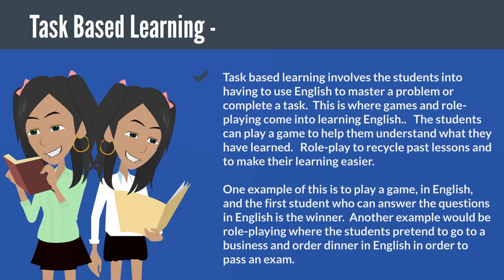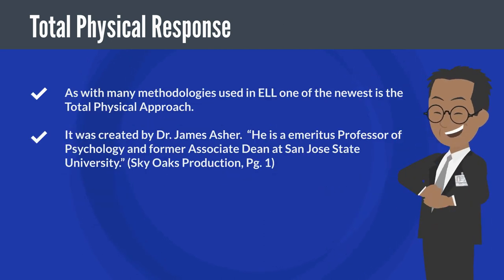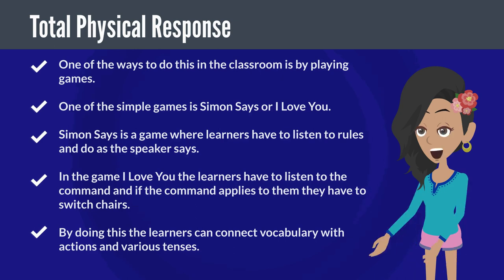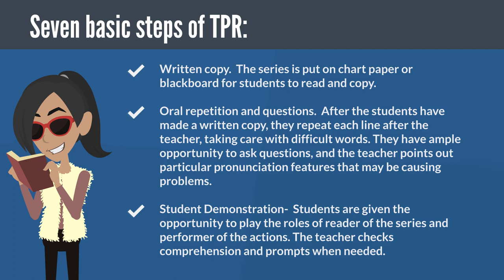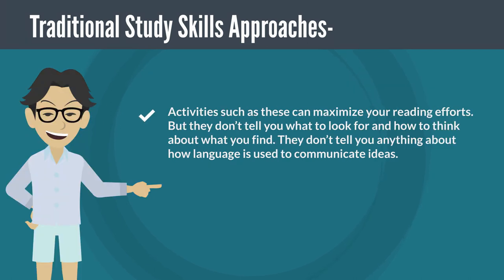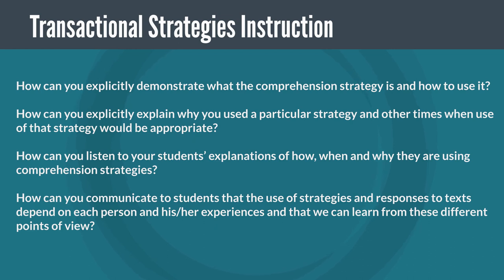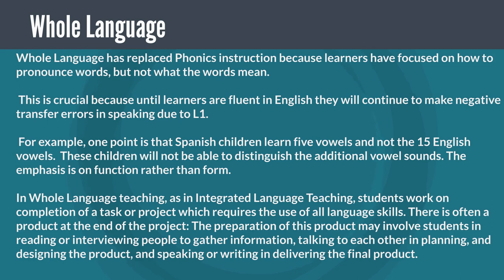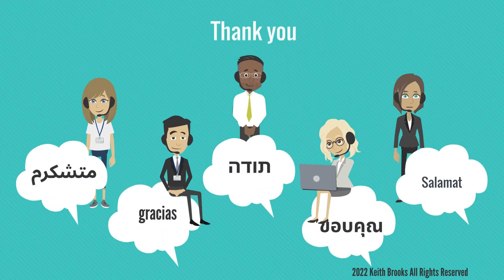ESL Teaching Methodologies Total Physical Response Whole Language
Hyacinth describes numerous English teaching methodologies from Total Physical Response, Whole Language and more..